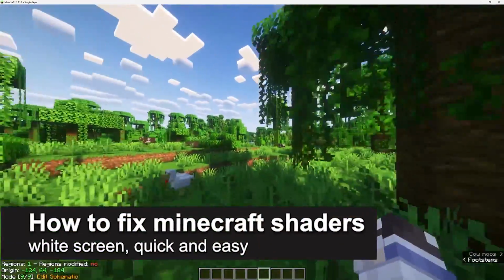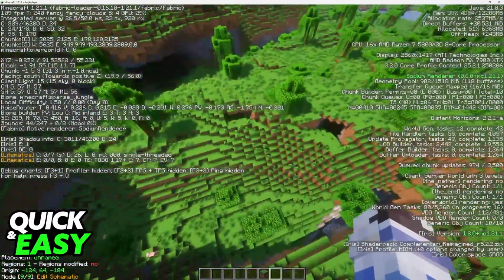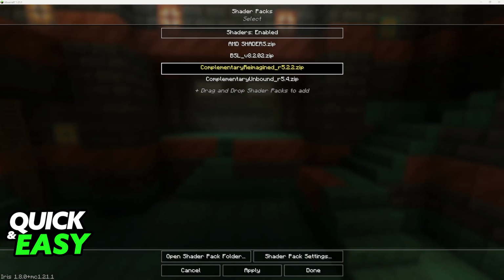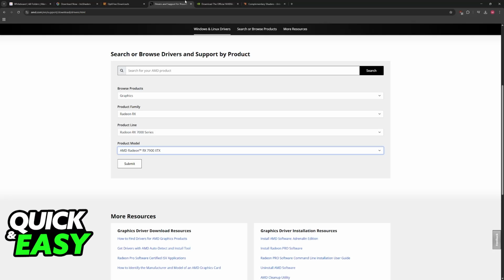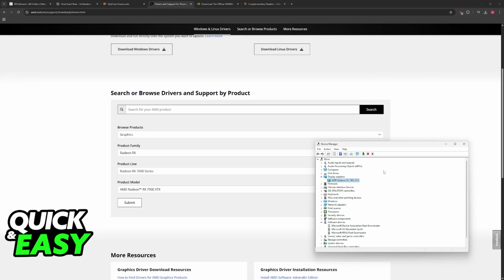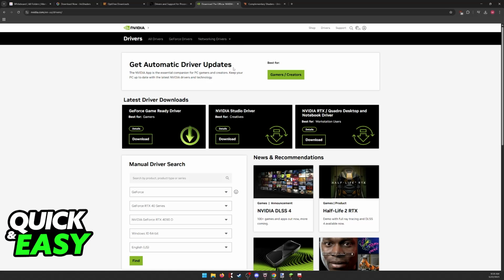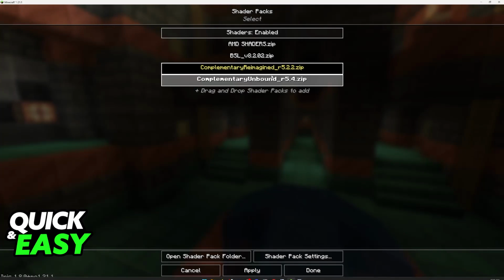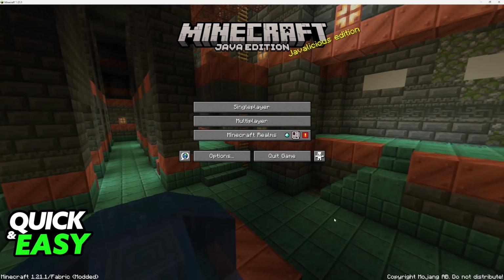How To FIX Minecraft Shaders White Screen (2025) - Step by Step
I will solve your doubts about how to fix minecraft shaders white screen, and whether or not it is possible to do this.

I hope I have helped you with the video!